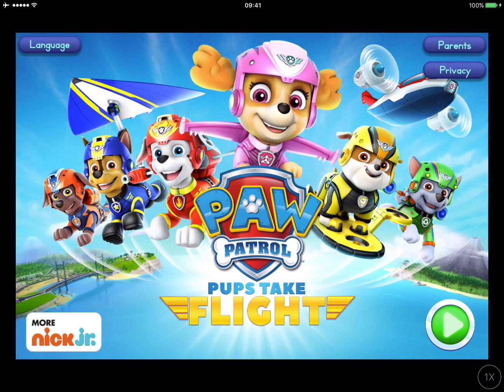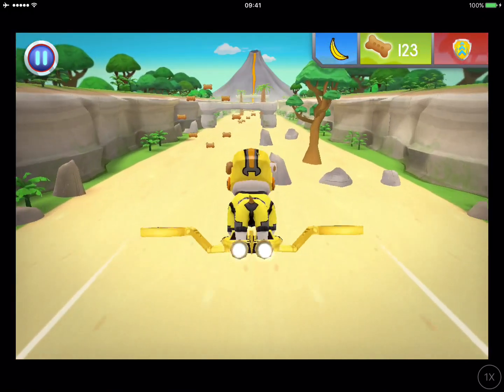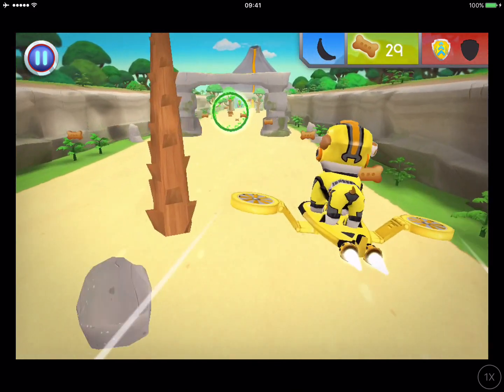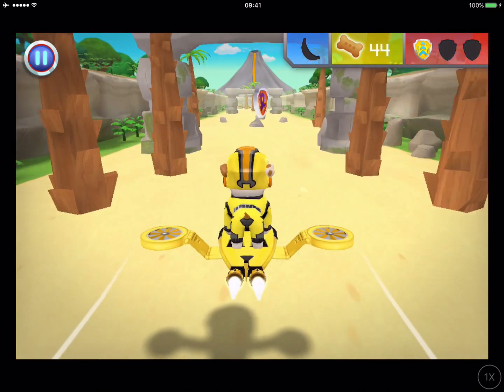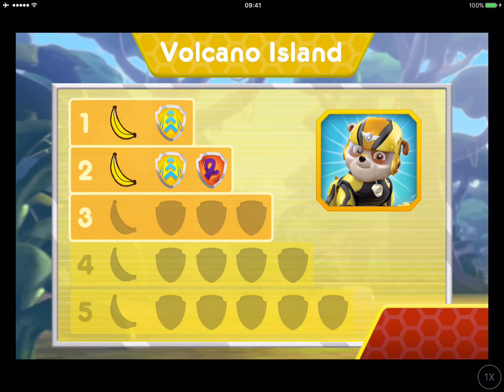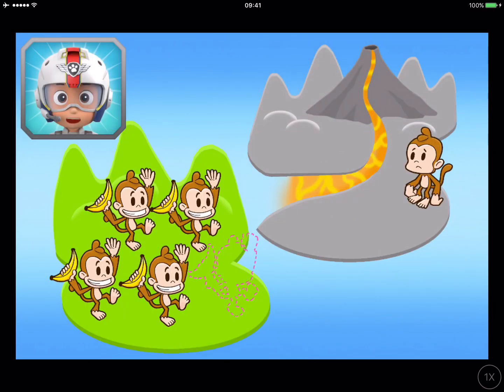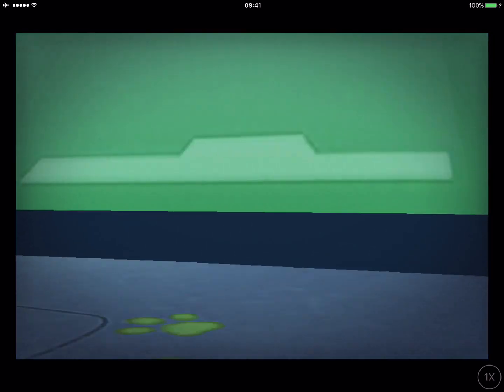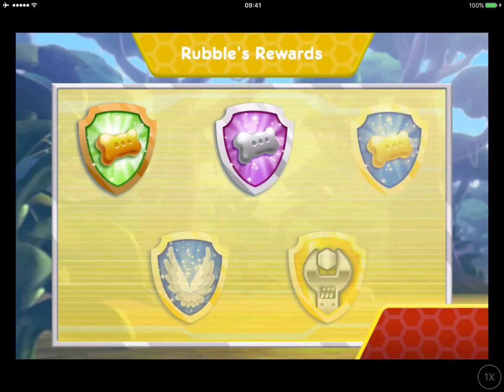PAW Patrol Pups Take Flight HD 🐶 HOLIDAY MISSION in VOLCANO ISLAND w/ RUBBLE!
Description
Kids take to the sky with the PAW Patrol pups in a fun, flying game featuring the Air Patroller and the team’s new flight suits! The PAW Patrol: Pups Take Flight app teaches children pre-k math skills with the help of their PAWsome pup heroes from the Nick Jr. TV show!

All the game controls are made just for kids, so your preschooler can take off right away!
• Fly the skies with 6 pups in 3 different locations
• Avoid obstacles, collect pup treats, and unlock fun flying tricks
• Develop counting and shape recognition skills
• Earn special badges

Build Pre-K Math Skills:
The PAW Patrol Pups Take Flight app helps prepare preschoolers for kindergarten by fostering important early math skills for 3 – 7 year olds. Kids will be exposed to concepts including:
• Shape recognition
• Number recognition
• Counting and enumeration

Game Features:
• Play with characters from the TV show, PAW Patrol: Chase, Marshall, Rocky, Rubble, Skye & Zuma!
• Control the pups with easy swipe and finger-trace gestures!
• 30 levels to explore!
• Difficulty increases with each level!
• Complete mini-games, unlock special moves and make the pups do amazing aerial tricks!
• Earn badges for completing a mission, collecting pup treats, and unlocking new moves!